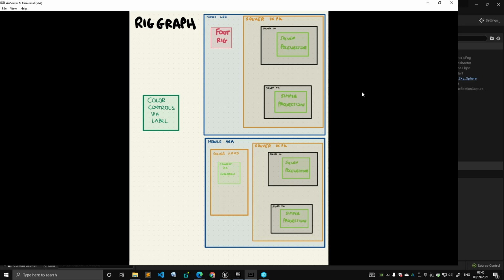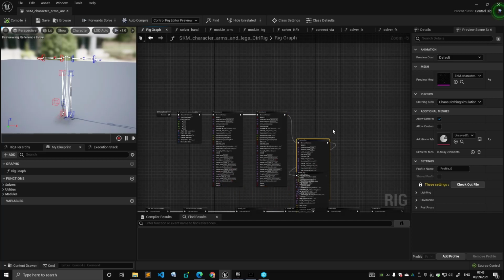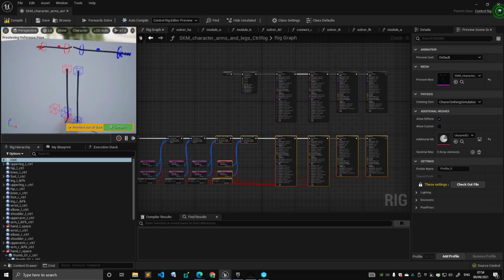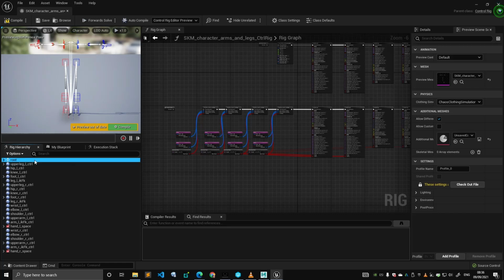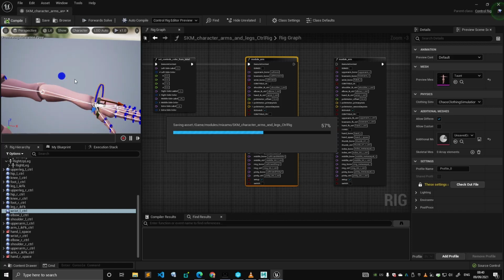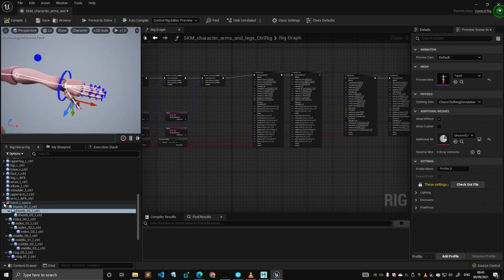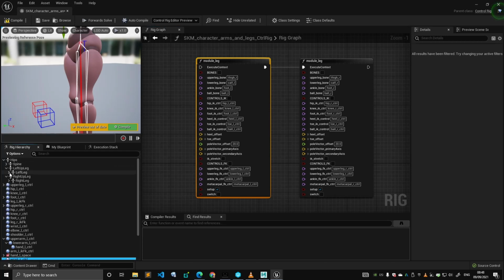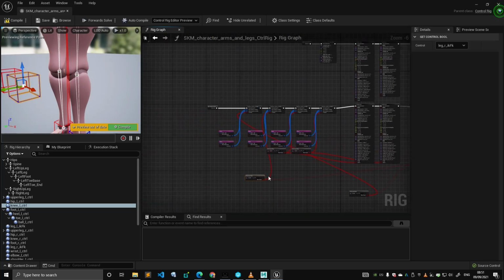Control Rig - 18 - Cleanup and Adaptive Modules Test.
In this video we finally see the versatility of the nodes we created. We talk about the arm module and then we adapt our nodes
to a completely different (mixamo) character/skeleton.